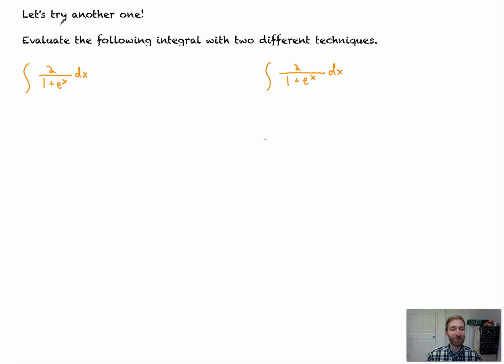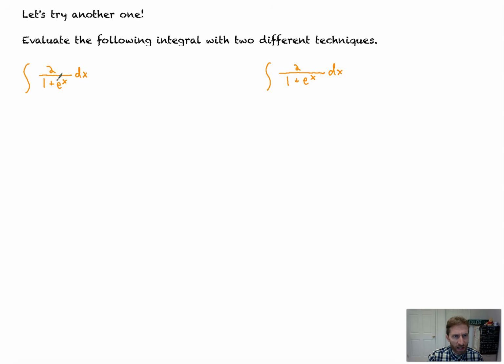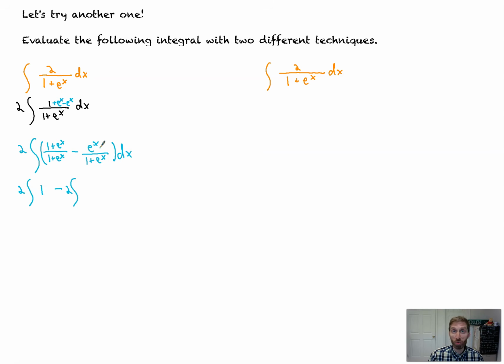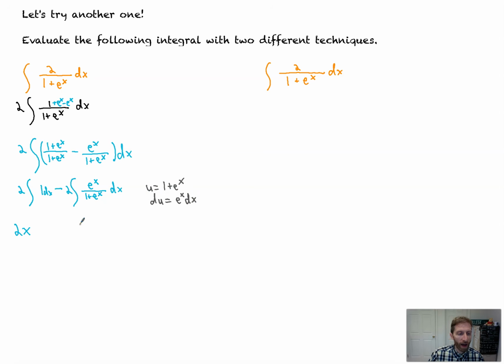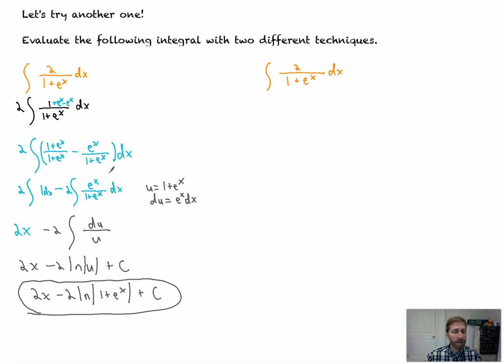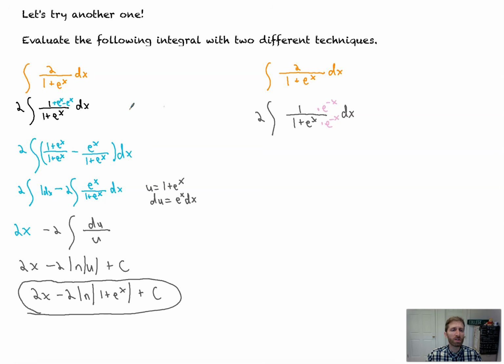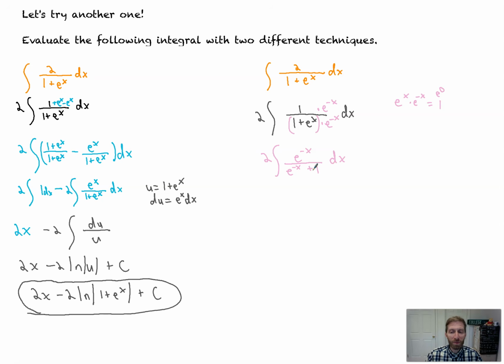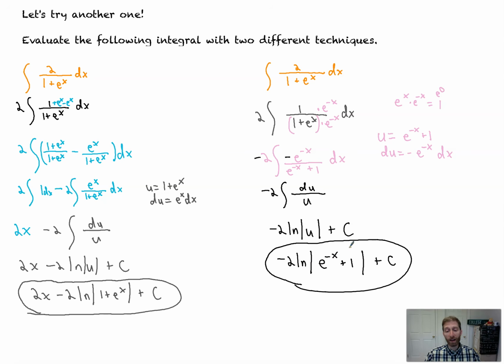Tricky Integrals Adding Zero and Multiplying by Reciprocal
This Math Help Video Tutorial is all about How to rewrite an integrand involving e^x by adding and subtracting e^x or multiplying by e^-x .